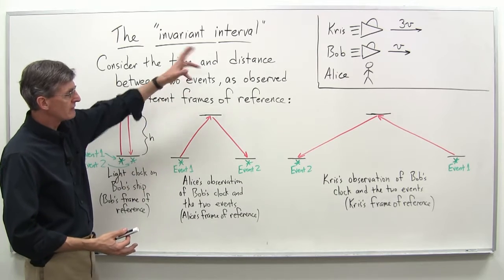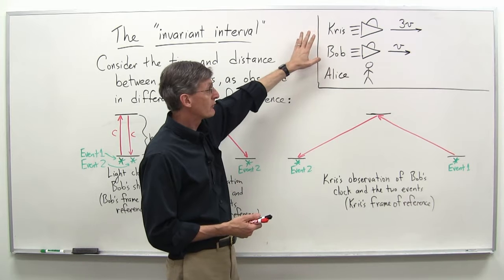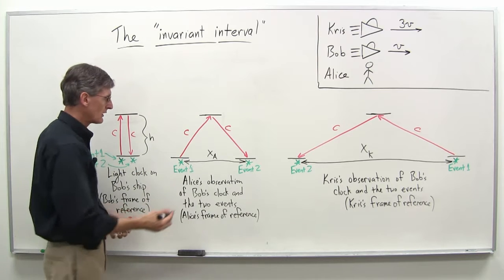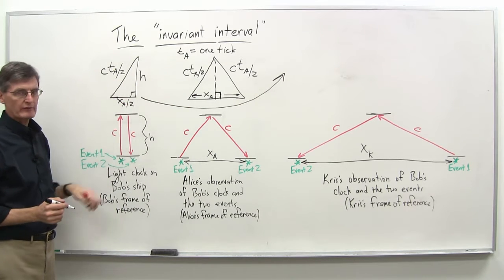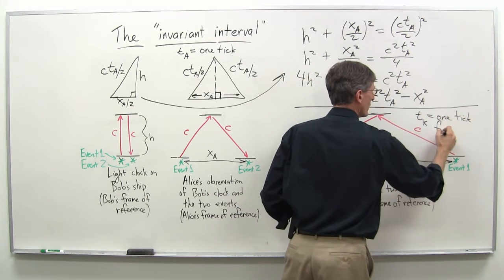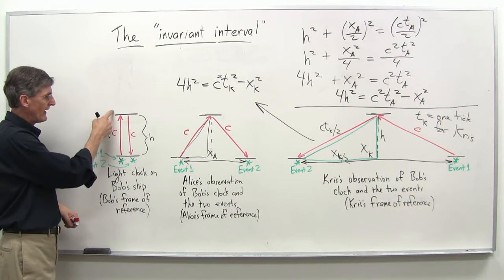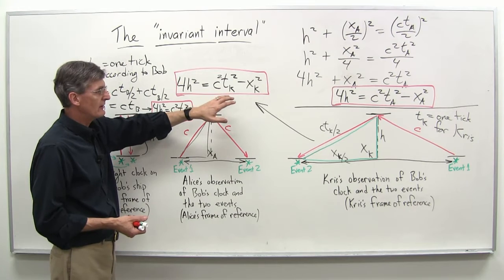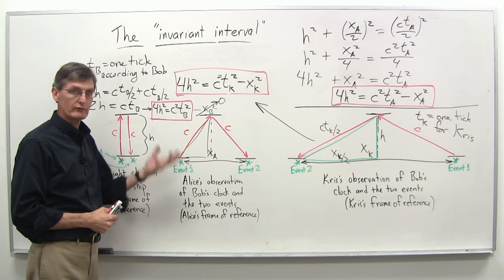Special Theory of Relativity | Stanford University |44|[The invariant interval]